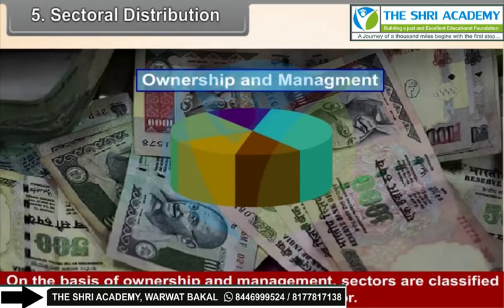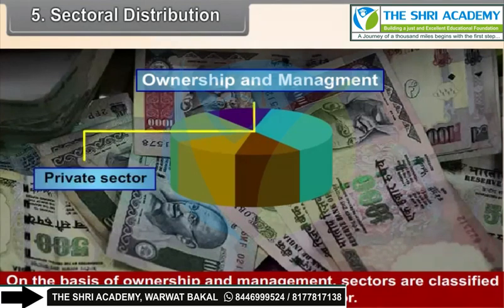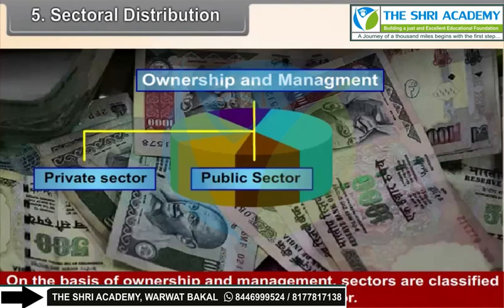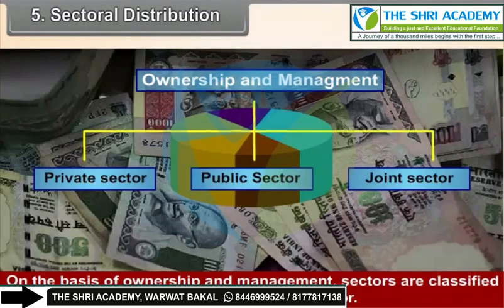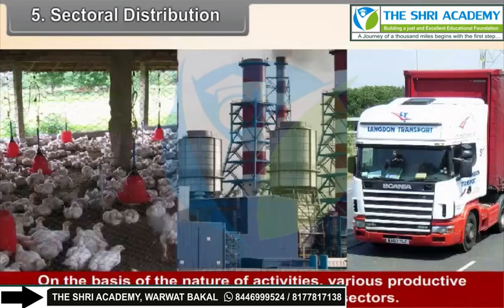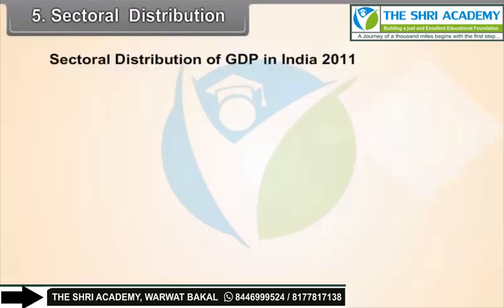Sectors Of The Indian Economy 24 24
class 10th em social science sector of the Indian economy 24